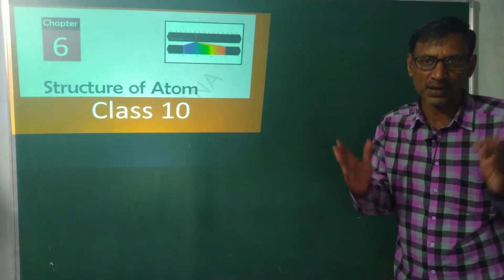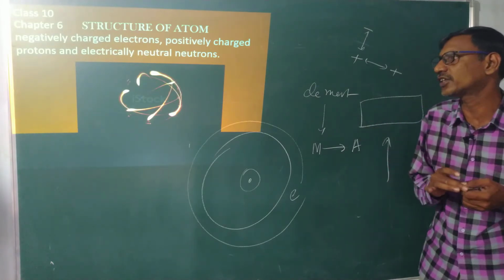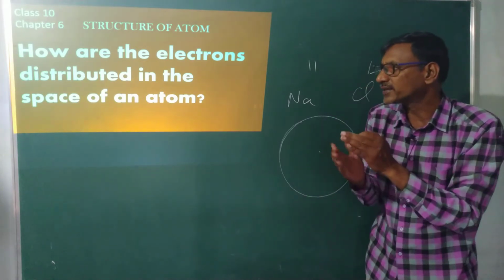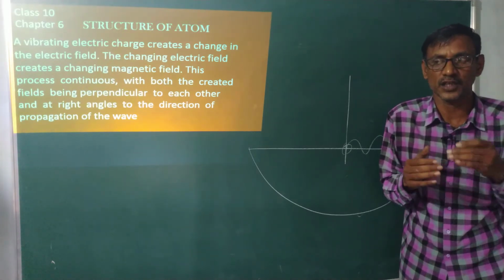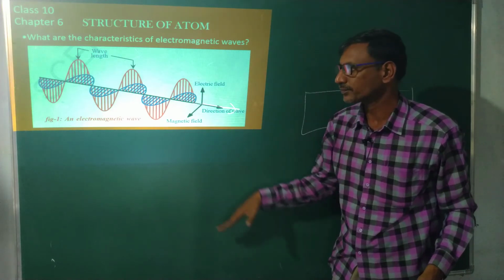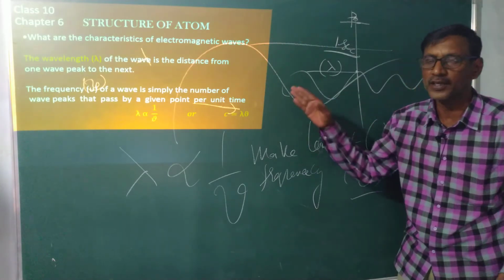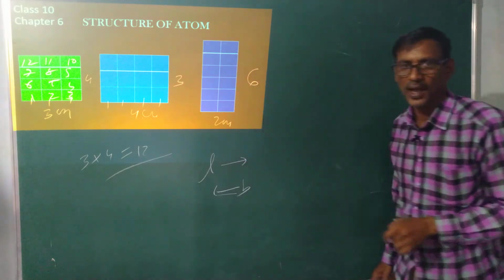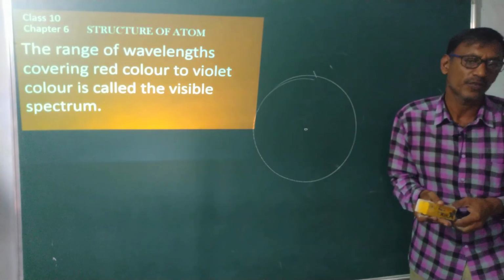STRUCTURE OF ATOM CLASS 10